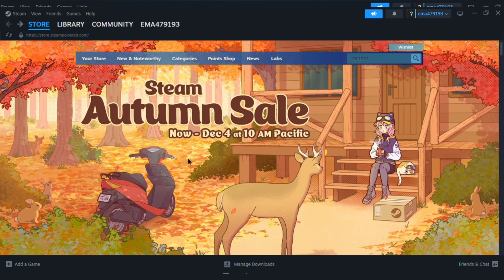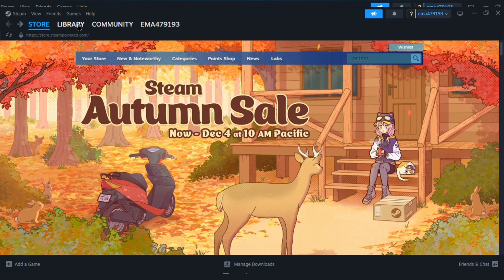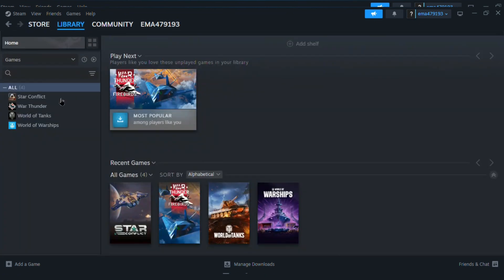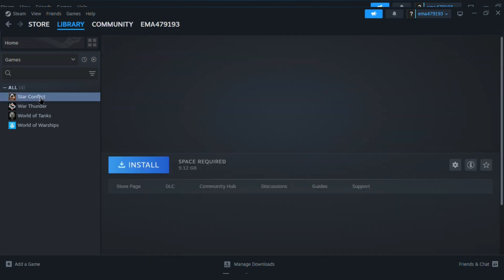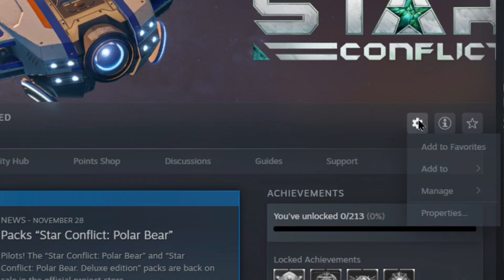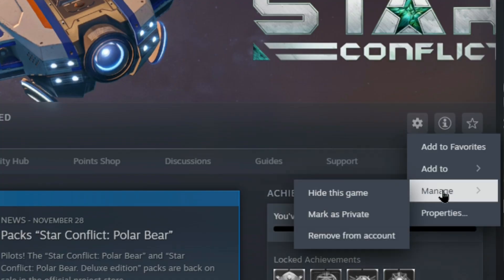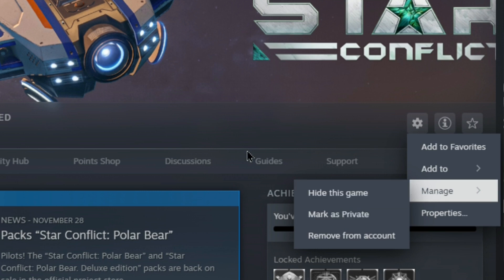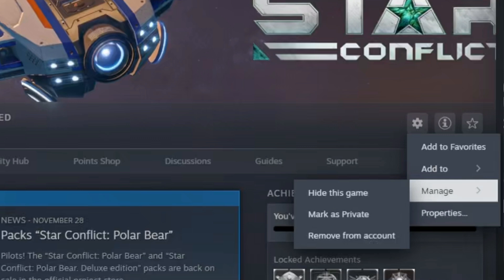How to find CD key on Steam - 2025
In this video I'll show you how to find cd key on steam. The method is very simple and clearly described in the video. Follow all of the steps & find steam cd key